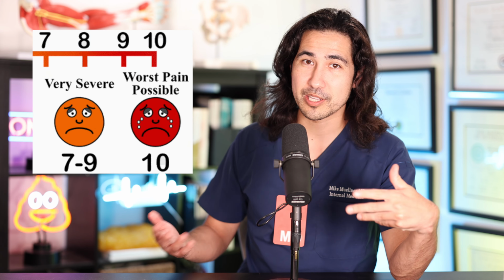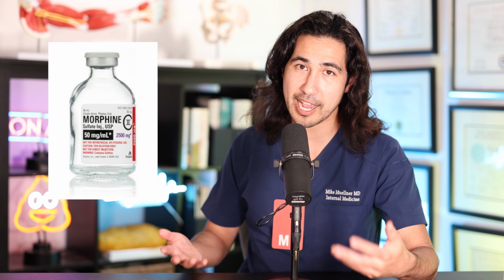HOW TO RATE PAIN LIKE A DOCTOR